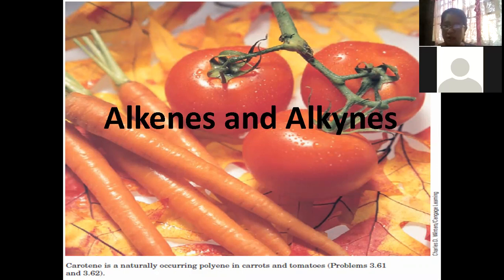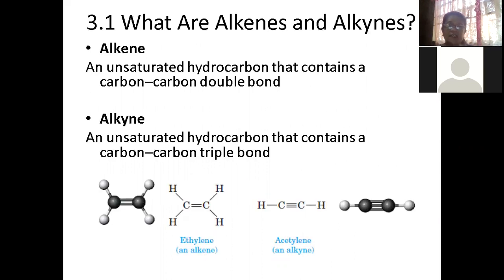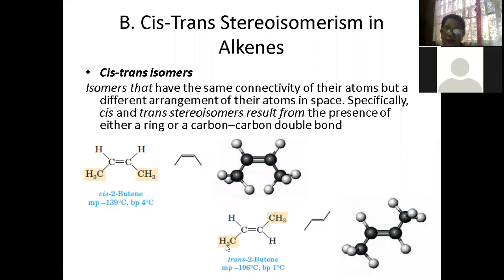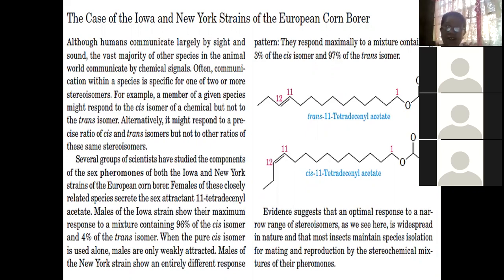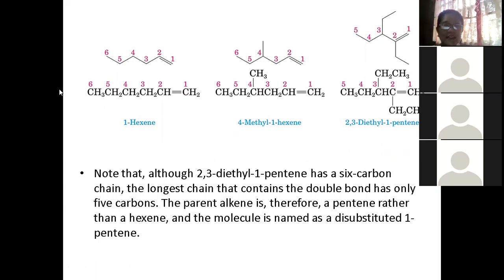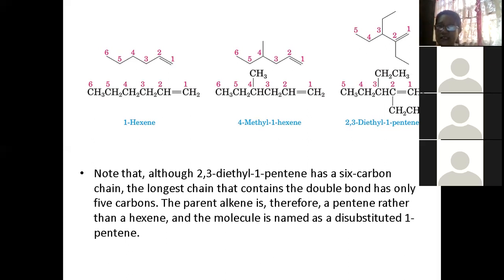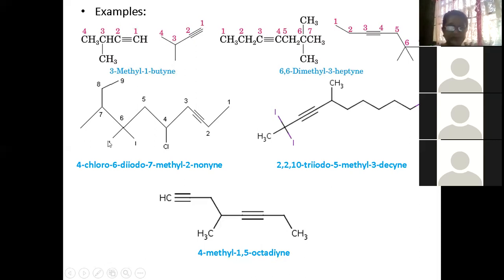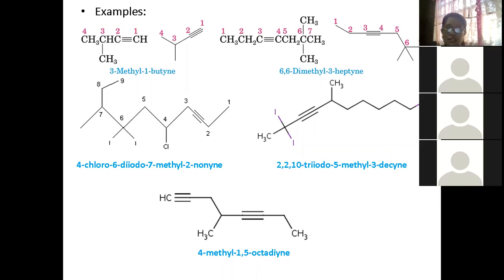Alkenes and Alkynes part 1-Prof. Levitah C. Mapatac, PhD